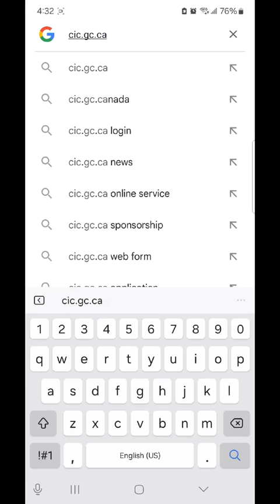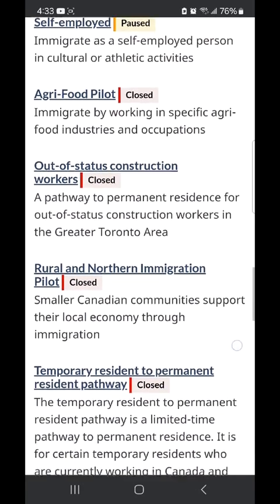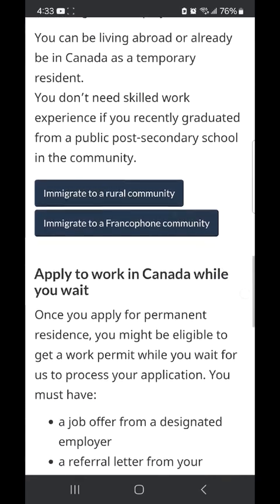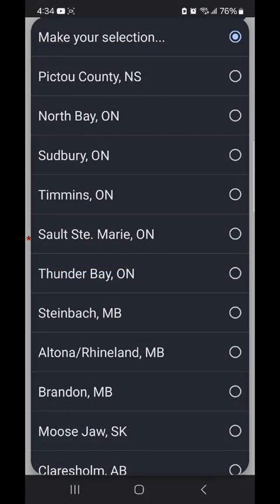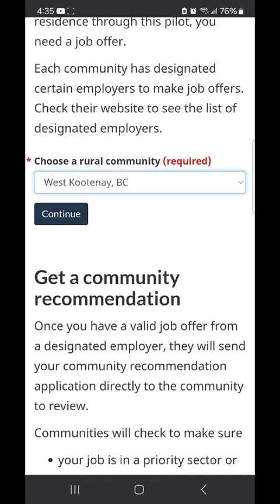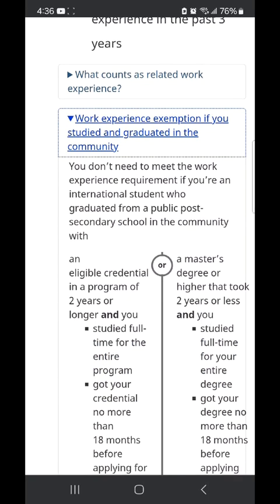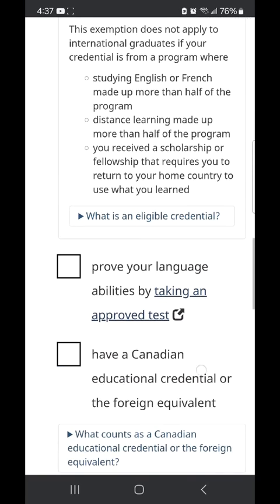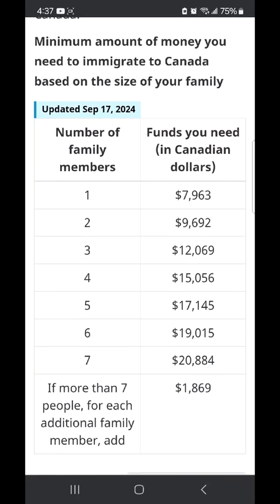How to Apply for jobs under the Rural and Francophone Community Pilot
Want to immigrate to Canada? It starts from here. Get all the information you need on the IRCC website.
Now, lets focus on the Rural and Francophone immigration pilot and its eligibility criteria.